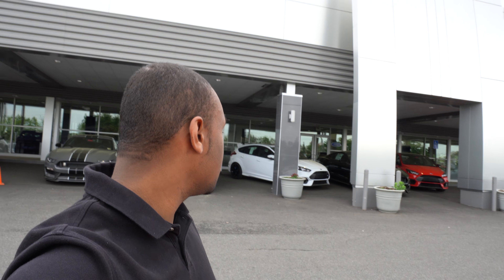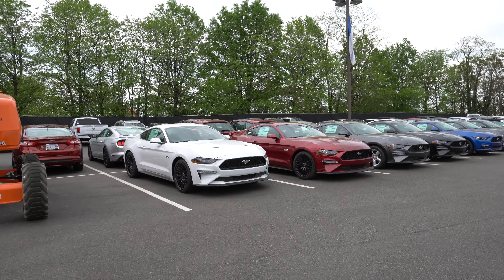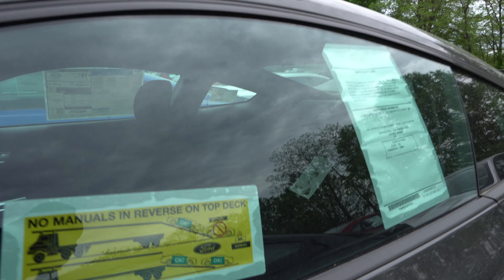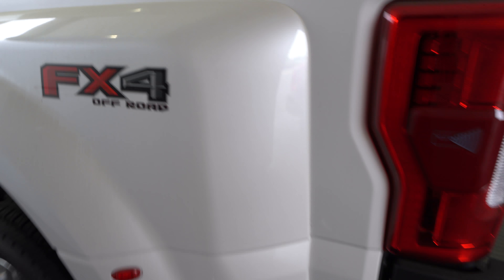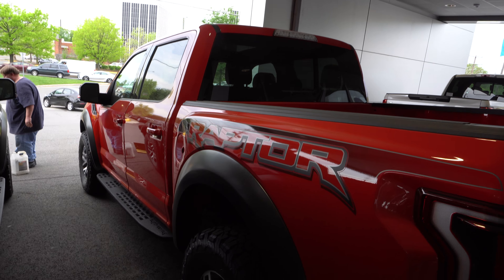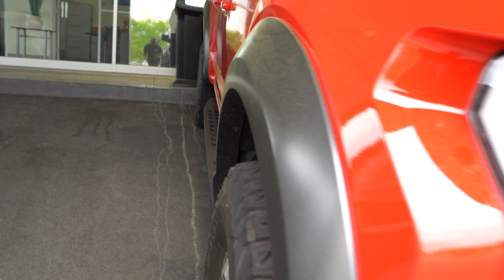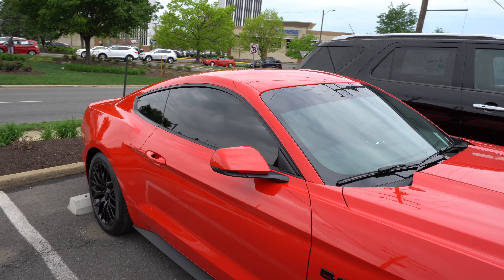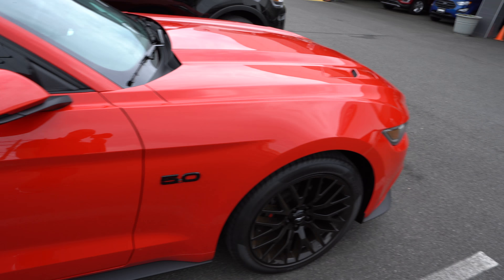THERE'S SOMETHING I HAVE TO SAY.. SECRET REVEAL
Thank You everyone everyone for showing love and support!
Share the video! Join the EvilStreetSharkFam